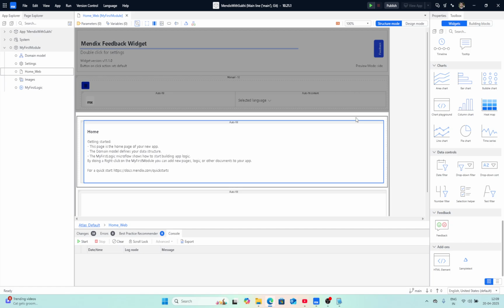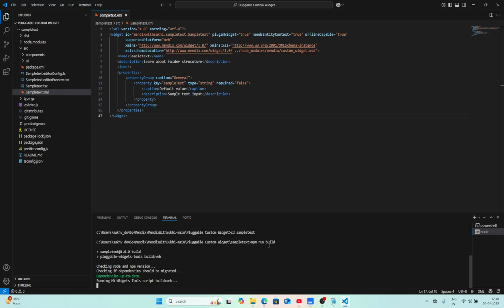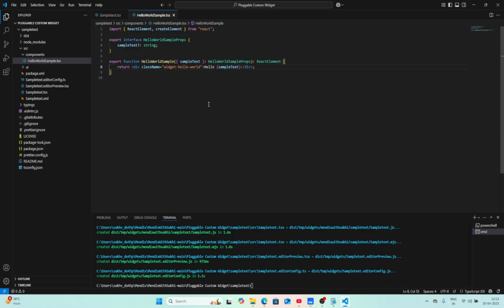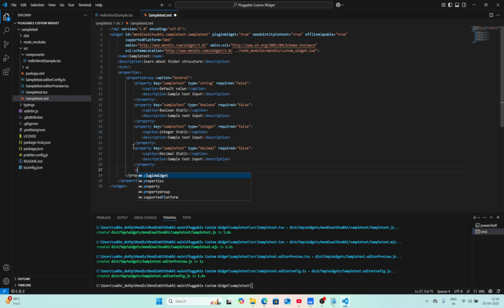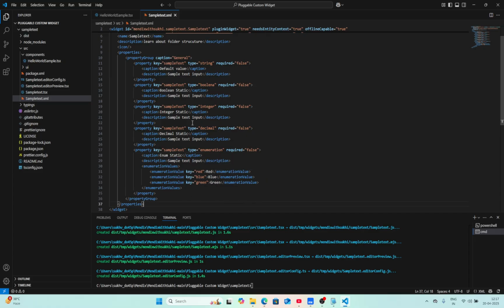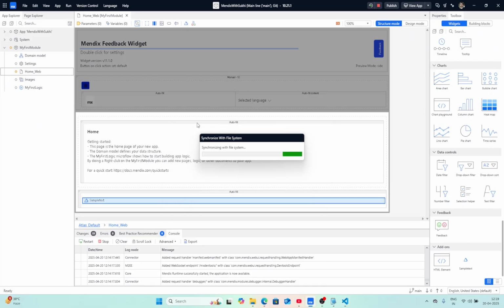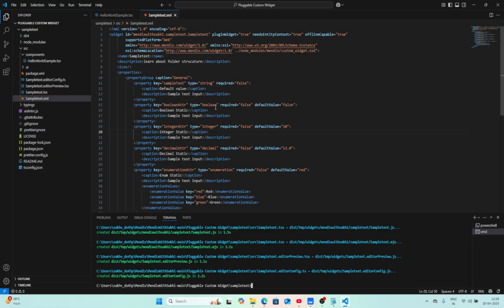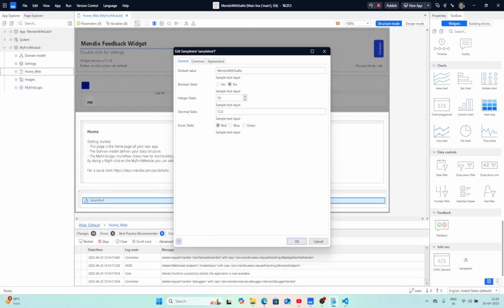How to Add a Property to Your Mendix Widget (Static Input)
📺 Episode 3 – How to Add a Property to Your Mendix Widget (Static Input)

Welcome back to the Mendix Widget Workshop! In this episode, we’ll show you how to take static input from Mendix by adding a custom property to your widget.

You’ll learn: ✅ What a widget property is
✅ How to define it in widget.xml

This is a must-know step for anyone building reusable, customizable widgets.